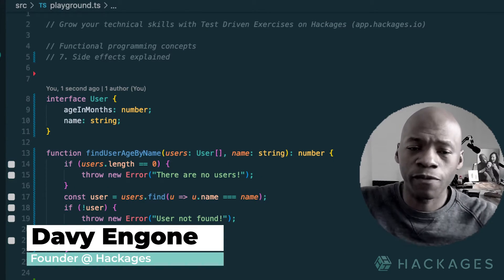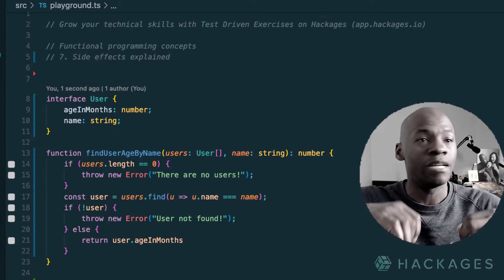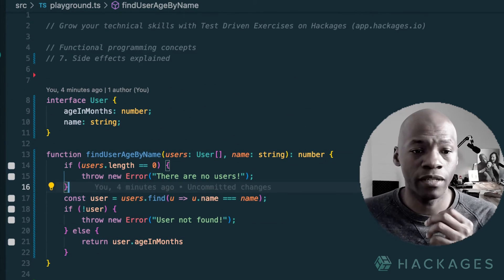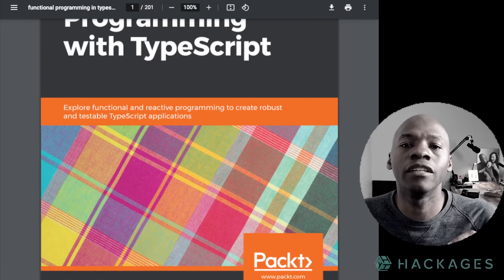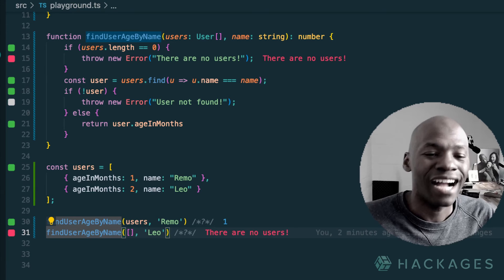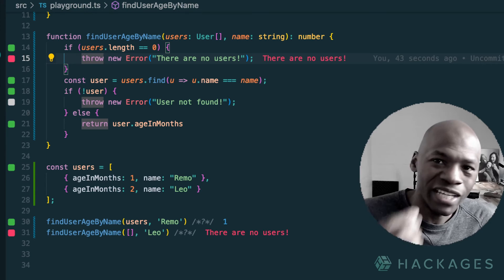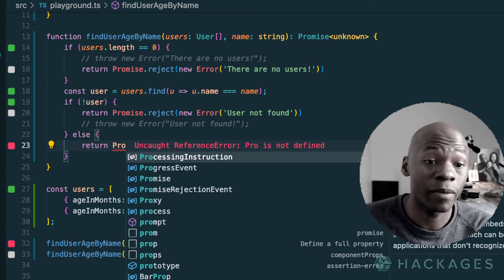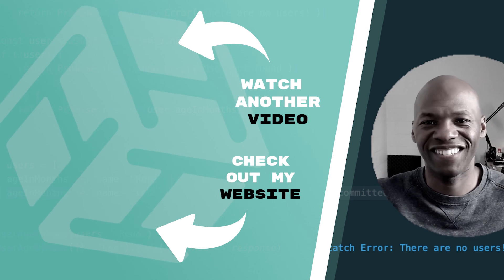Side Effects: JavaScript Monad's implementation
In this last video of this small series, I'm covering the way you use Promise to handle side effects effectively in your JavaScript applications.